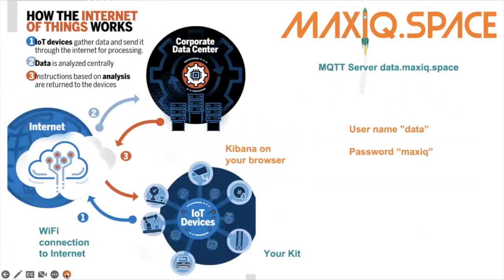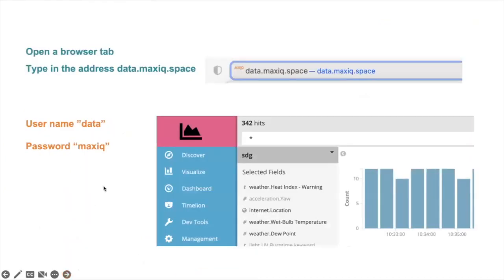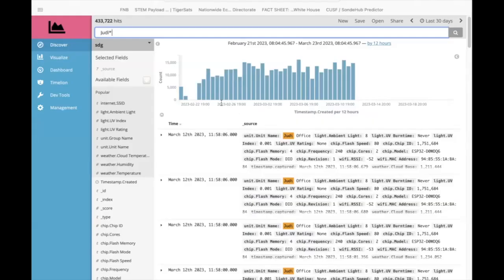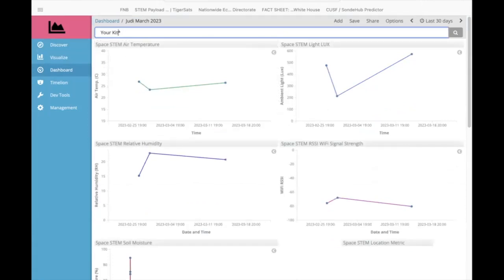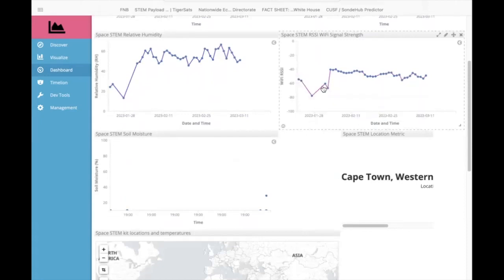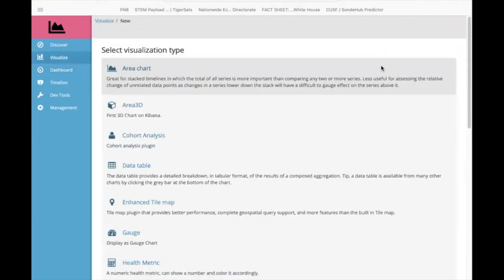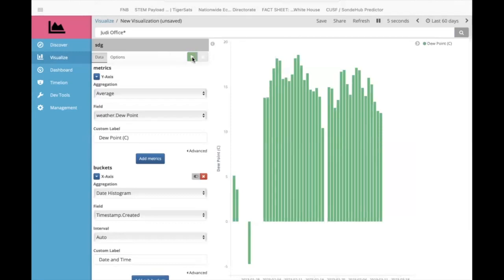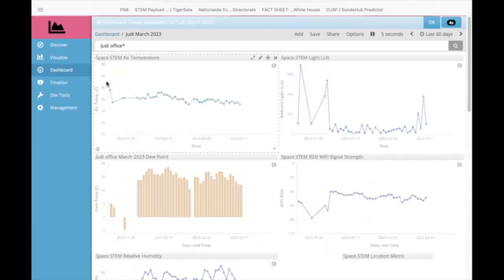Maine Space STEM Kibana Introduction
In this video we look at finding our data on Kibana and using a template dashboard to see our data.